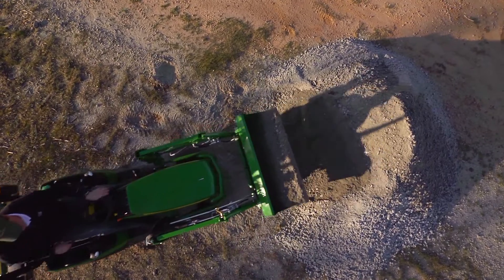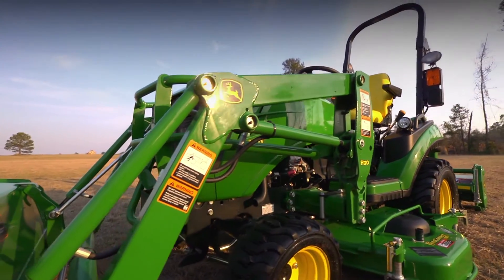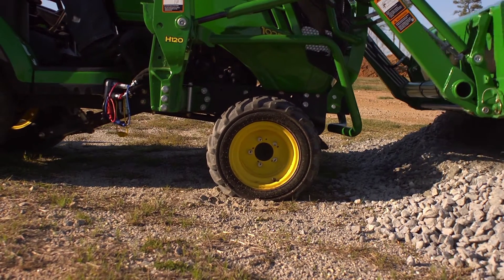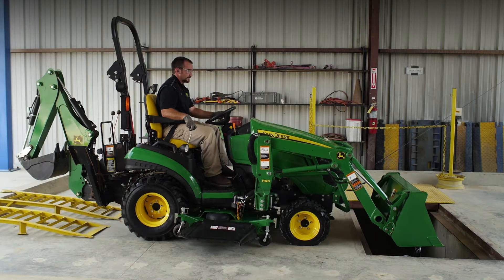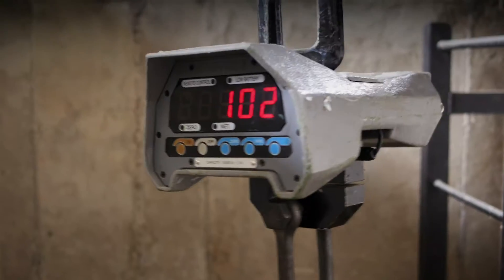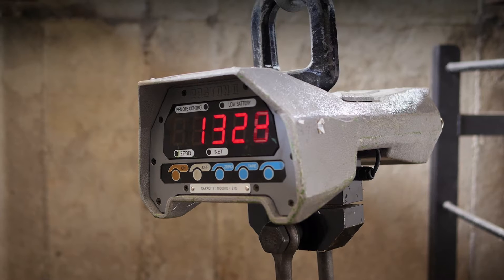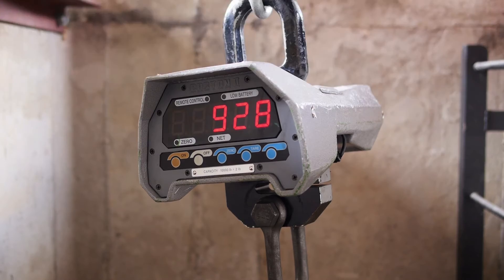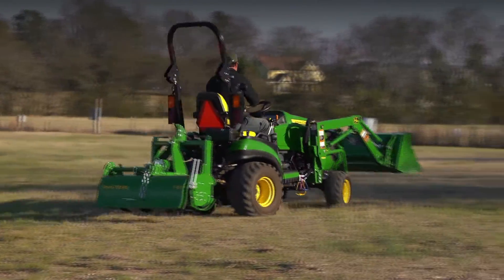Adsmith: John Deere Video 1 Series Product Video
This video was written and produced by Adsmith - a Southern California-based advertising production agency that has created award-winning television, video, radio and web content for all kinds of clients, all across America for over 20 years.